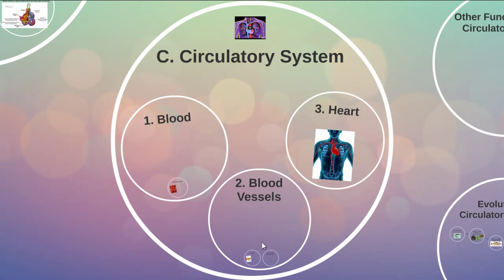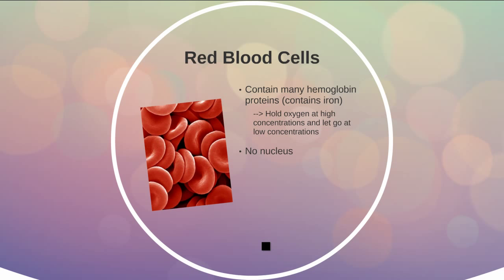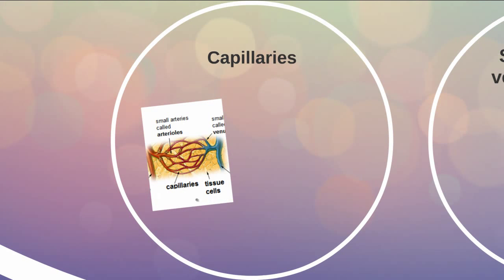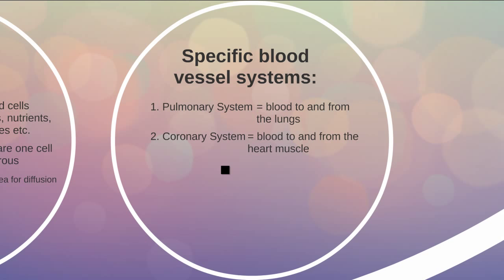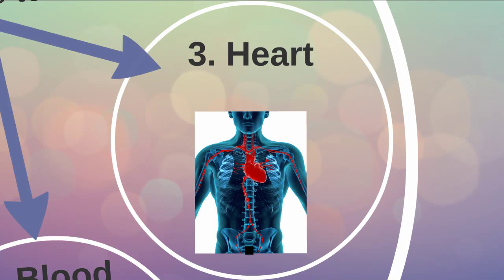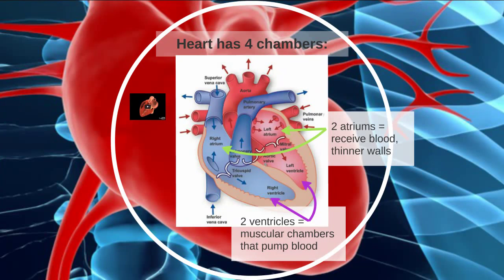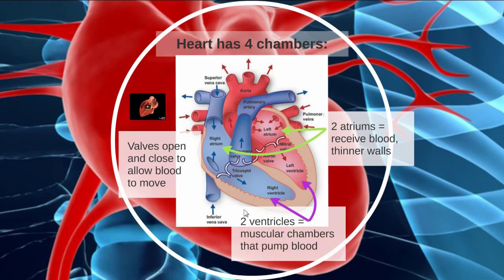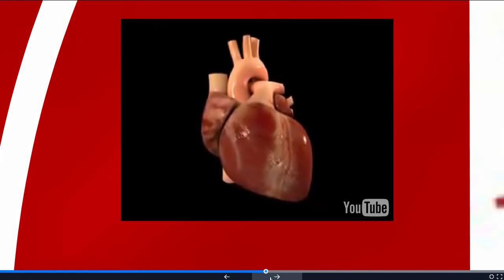Circulatory and Respiratory Systems Lecture Part 3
Circulatory Respiratory Part 3